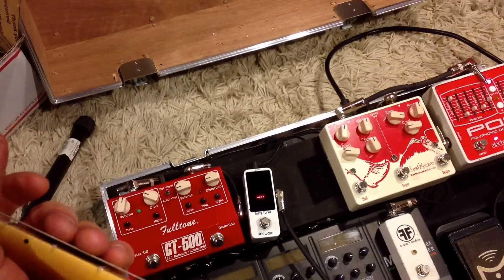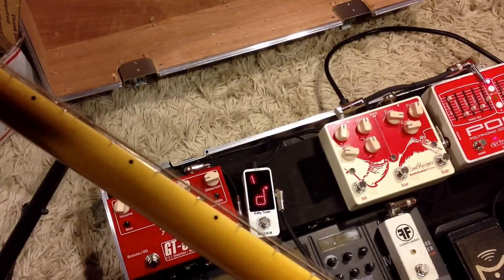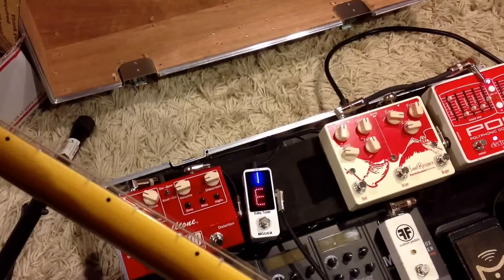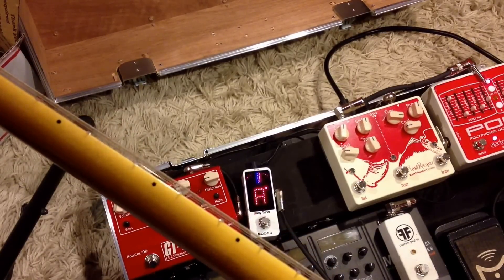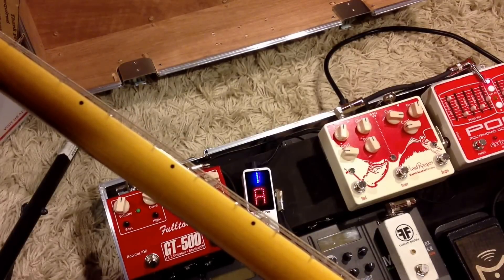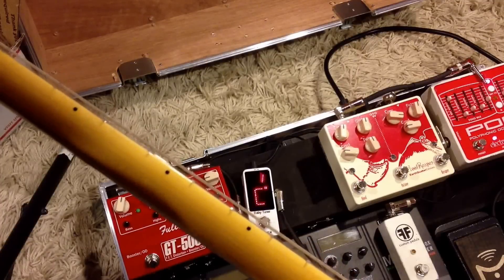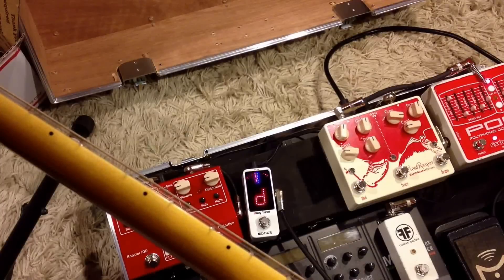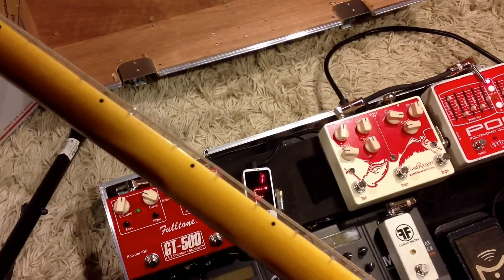Tuning your guitar with the Mooer Baby Tuner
The Mooer Baby Tuner is an accurate tuner and this video is a short demonstration of how quickly it tunes.